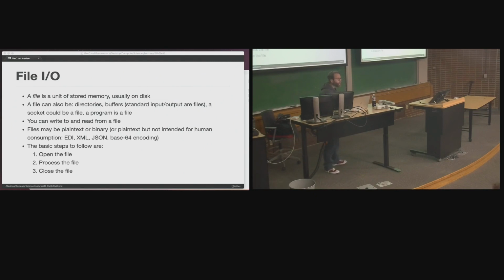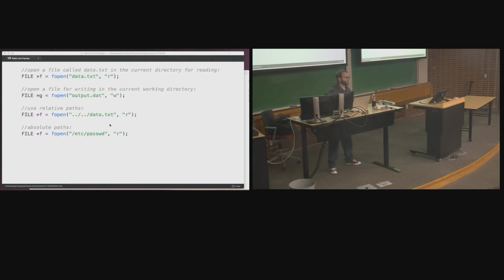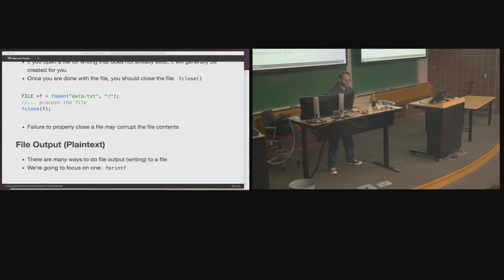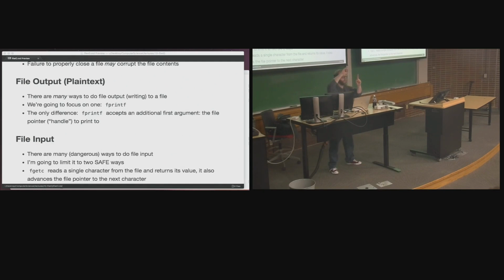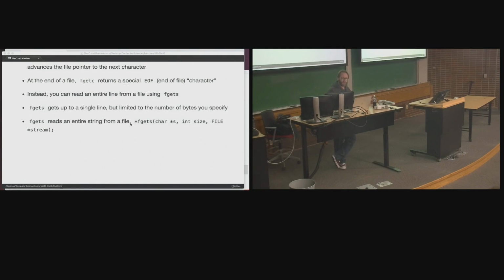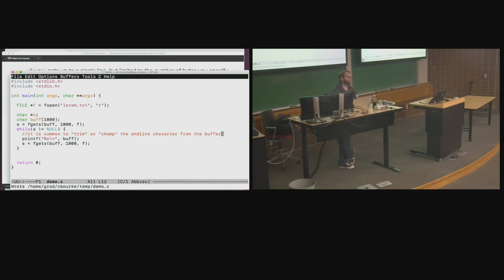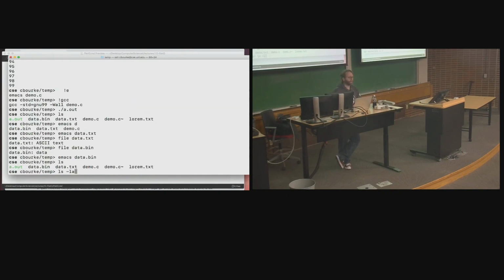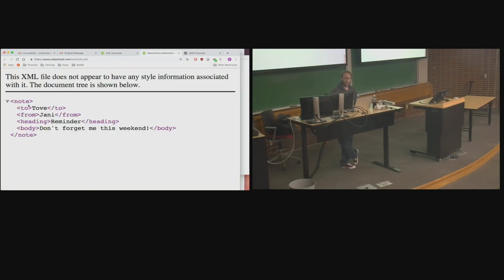Lecture 10.1 - File IO (2018/10/22)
File input and output in C